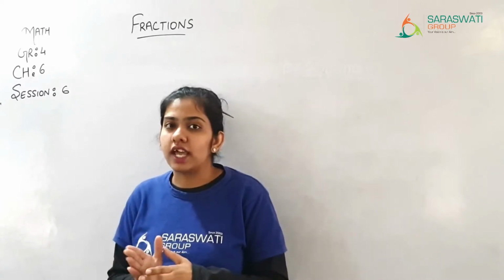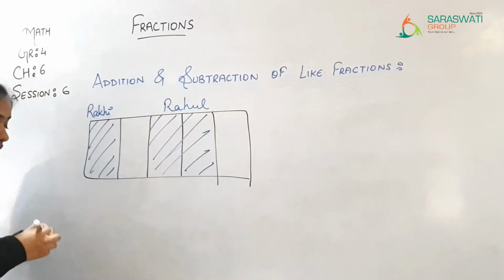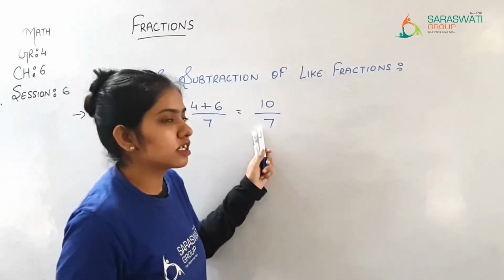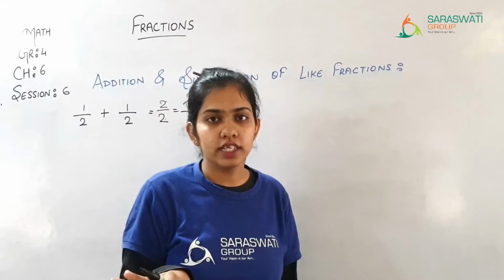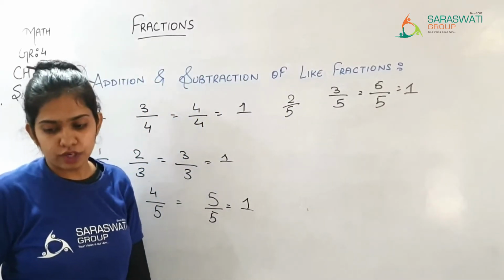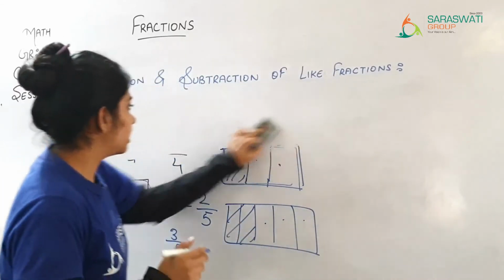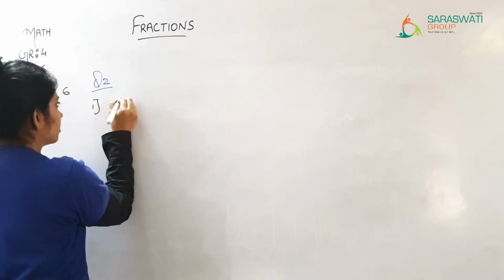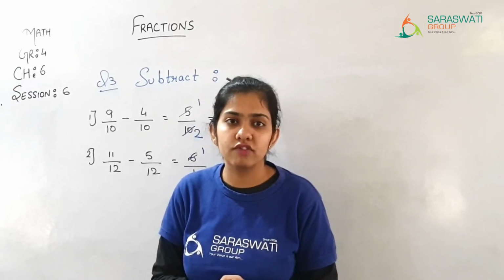MATH II GR 4 II CH 6 II FRACTIONS II S 6 II DT 18 12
In this video you will understand the concept of addition and subtraction of like fractions:
QUESTIONS:
Q. fill in the blanks:
1. 3/8 + 4/8 = _____
2. 1- 6/7 = ______
3. 12/17 – 8/17 = ______